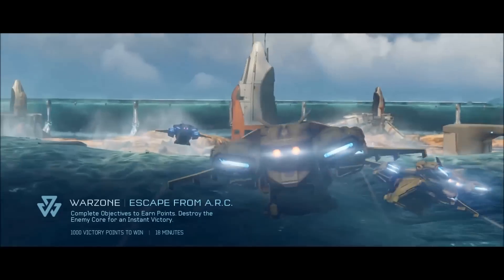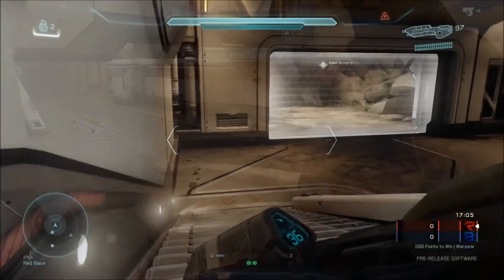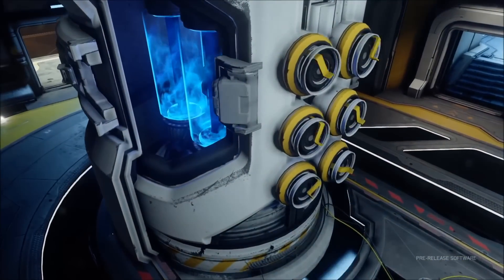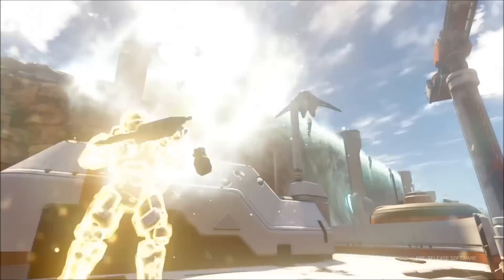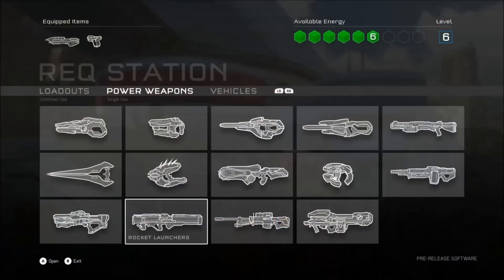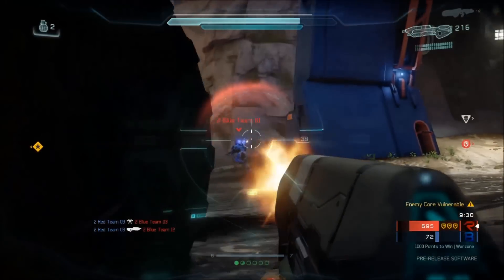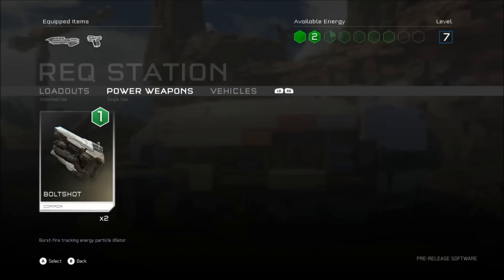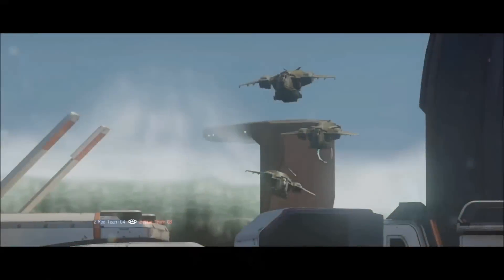Halo 5 - WARZONE GAMEPLAY!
Halo 5 Warzone Gameplay! Learn everything you need to know about this new game mode!

WARZONE UNEDITED GAMEPLAY: (coming soon)